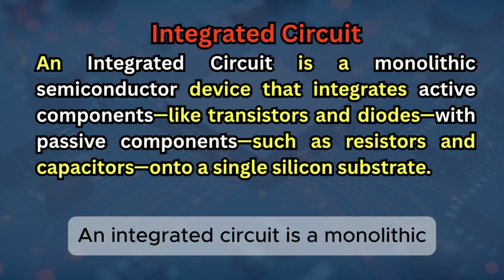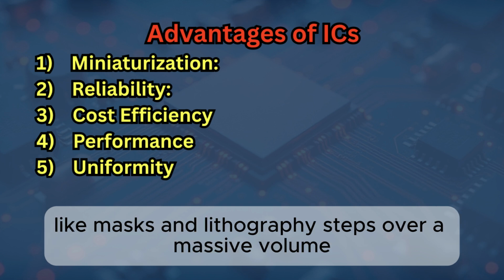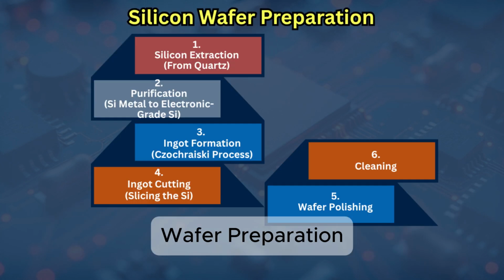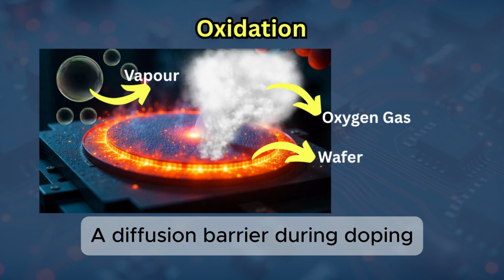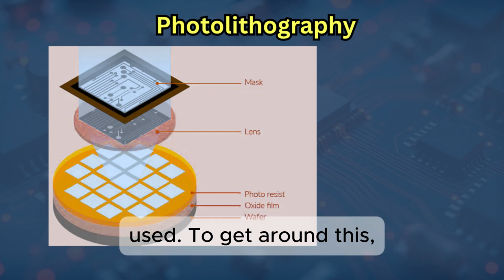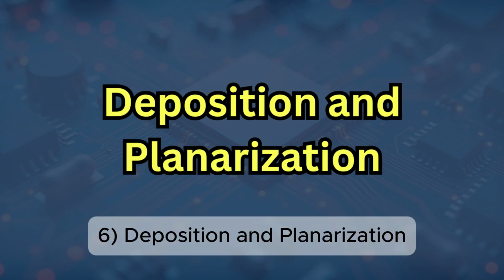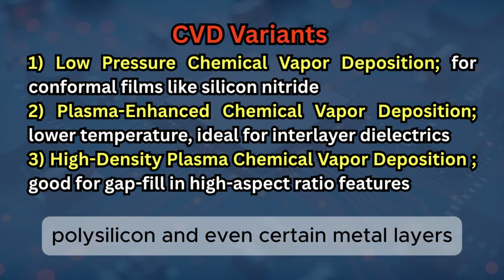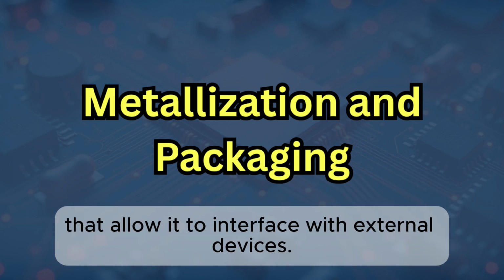How Are Microchips Made | The Ultimate Guide to IC Fabrications- 7 Essential Steps Explained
Welcome to the ultimate guide on Integrated Circuit (IC) fabrication! In this video, we take you through the 7 essential steps of IC manufacturing, from preparing the silicon wafer to final packaging.

As the backbone of modern electronics, integrated circuits power everything from smartphones to supercomputers. But how exactly do we transform raw silicon into billions of transistors packed onto a chip? We’ll walk you through the entire IC fabrication process, explaining key techniques like oxidation, photolithography, doping, etching, and metallization.

This video breaks down each step of the intricate process that makes it possible to create powerful, tiny chips with high precision. Whether you're a student, enthusiast, or industry professional, this detailed breakdown will help you understand the advanced technologies driving the semiconductor industry.

🔹 What You’ll Learn:

The importance of miniaturization and precision in creating modern ICs.

Detailed explanations of the 7-step IC fabrication process:

Wafer Preparation

Oxidation

Photolithography

Doping (Ion Implantation)

Etching

Chemical Vapor Deposition (CVD)

Metallization & Packaging

If you’re fascinated by how tiny circuits power our world, this video is for you!